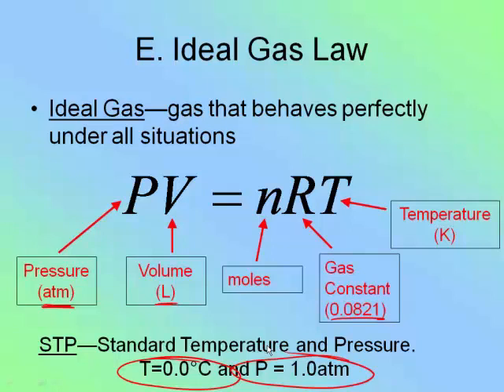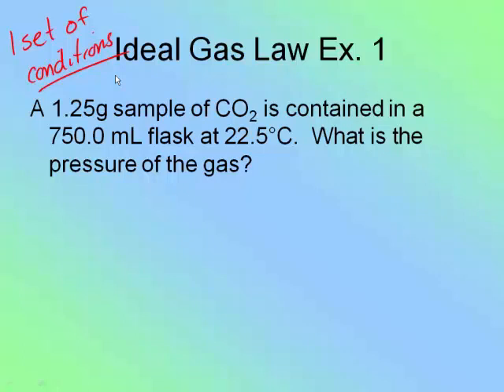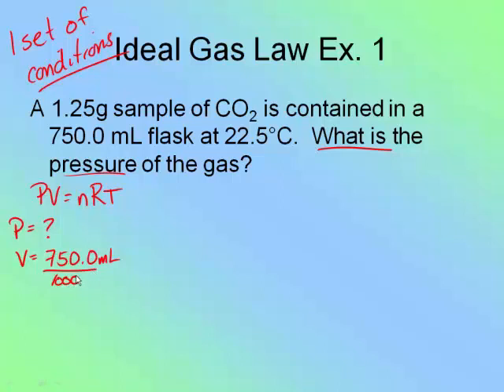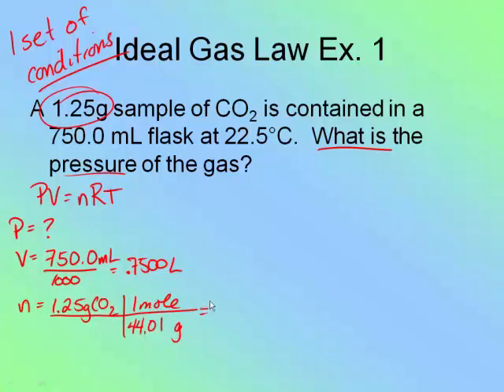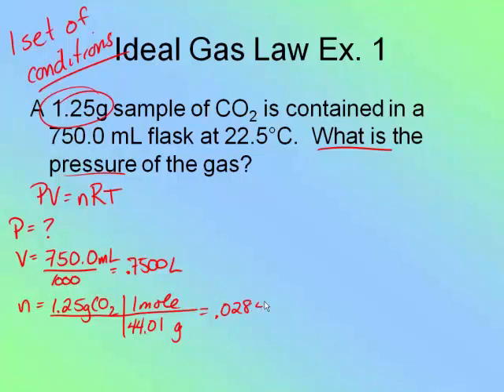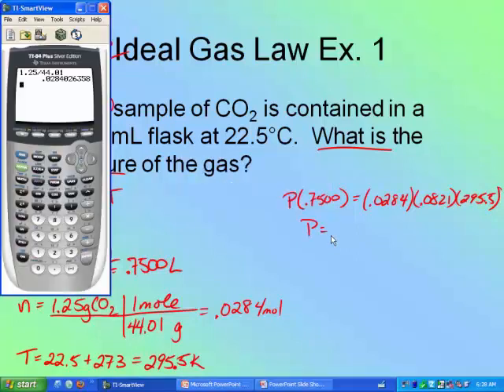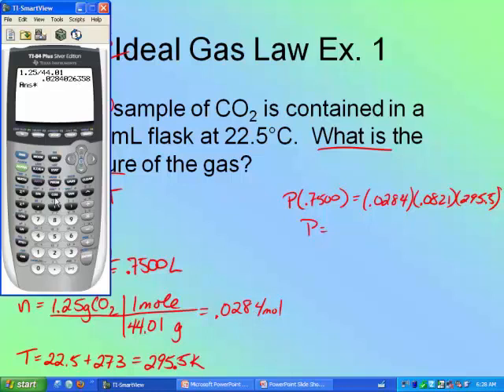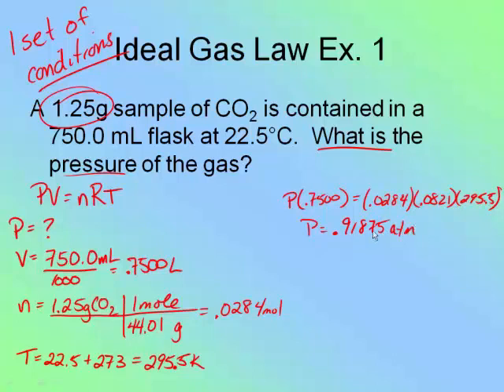Gas Laws--Ideal Gas Law 2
This podcast goes through solving an example involving the Ideal Gas Law.